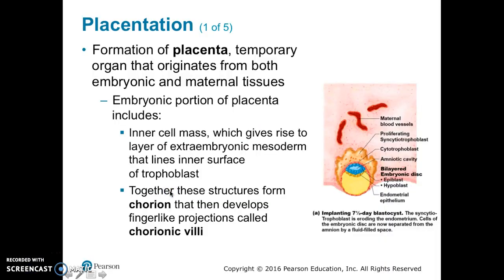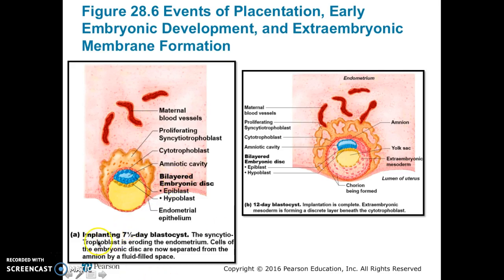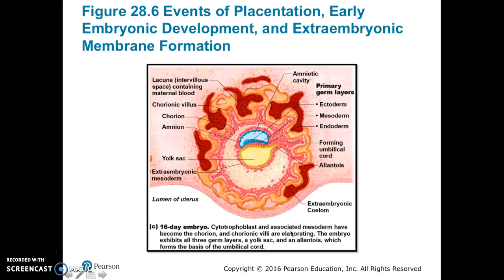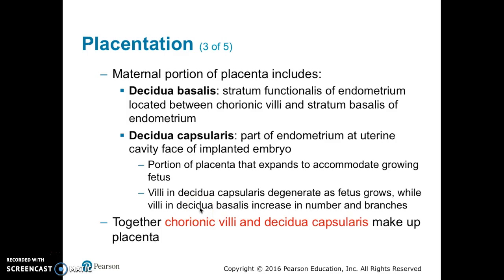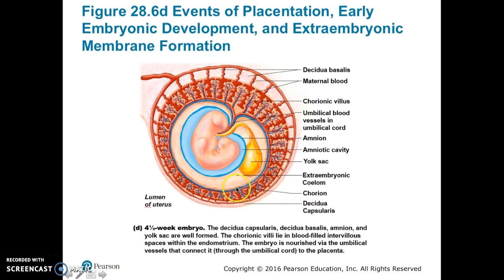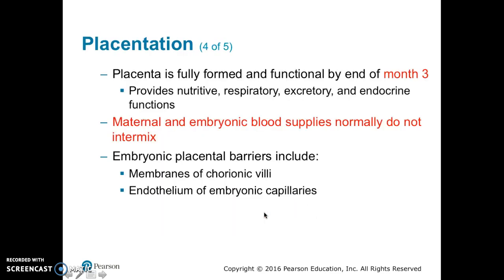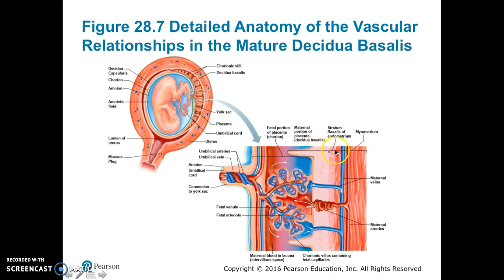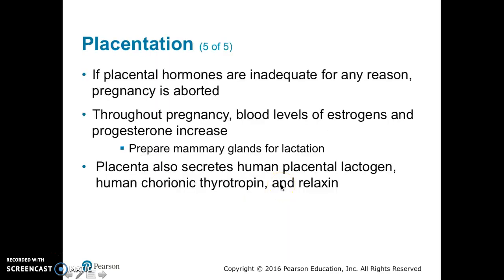Pregnancy Ch 28A Part 4 Placentation